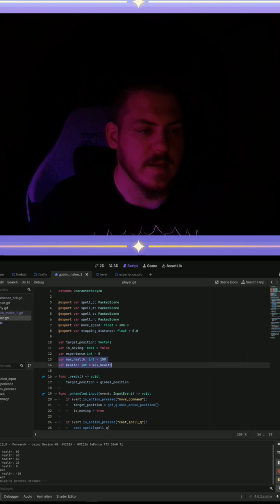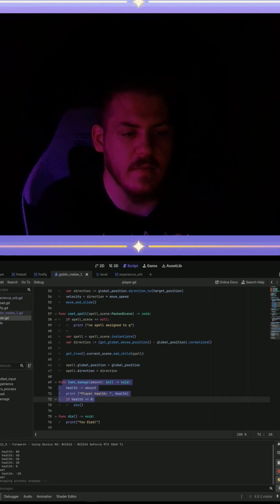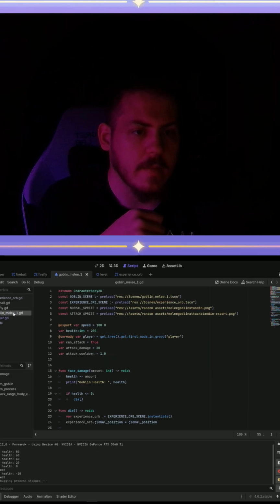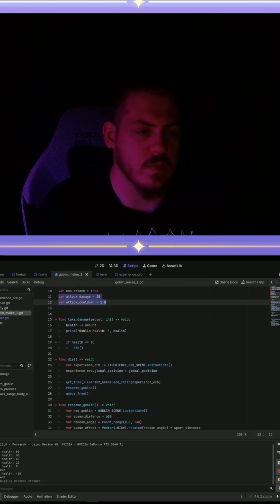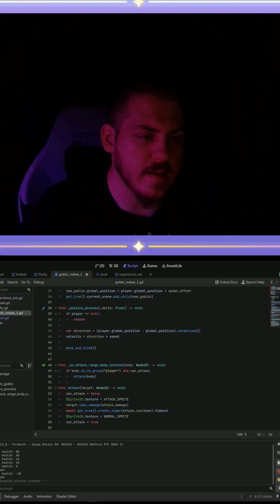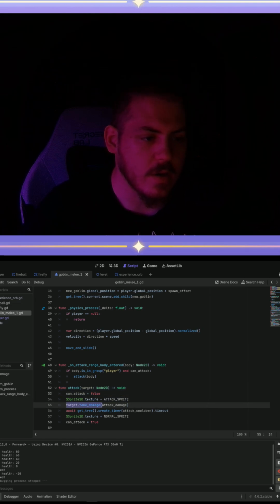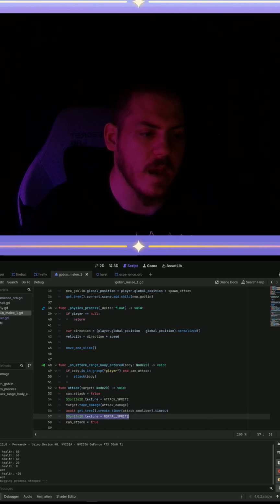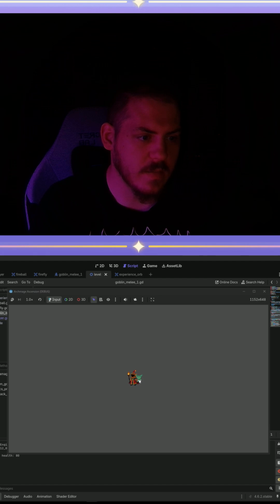Learning gamdev from scratch day 113/114:Enemy Damage